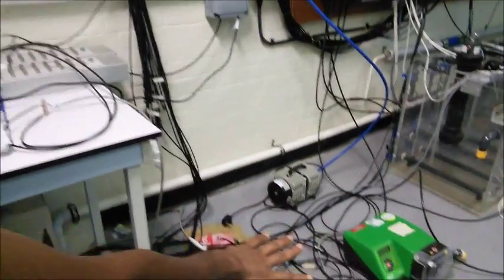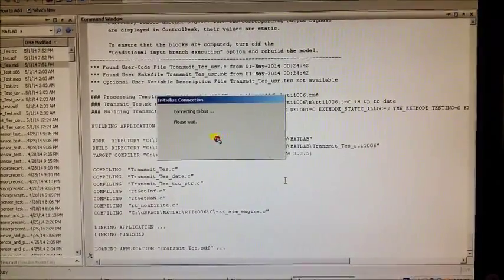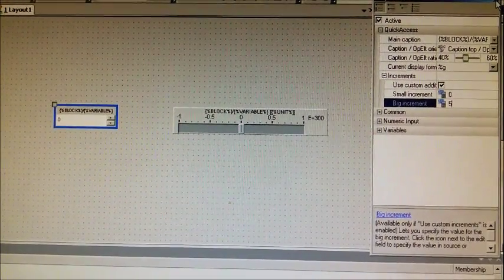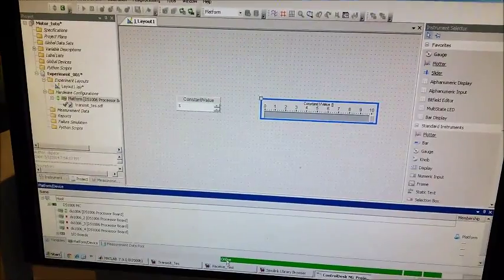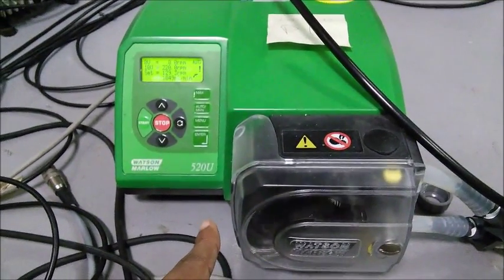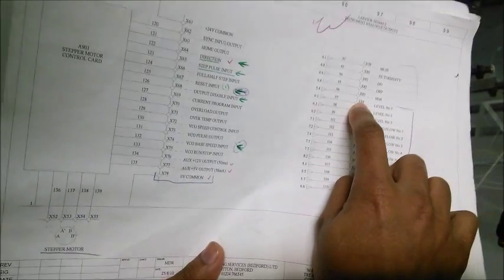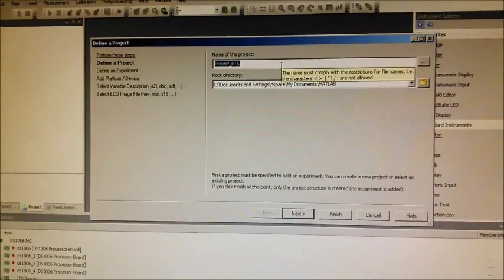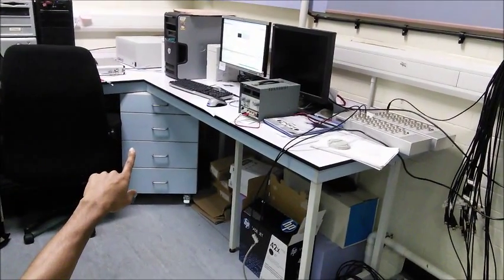dSPACE Tutorial 3 (Interfacing)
Simple experiment performed in order to learn how using dSPACE control system some signals can be transmitted and received from and to some assigned device. This time we have used the actual Waste-water Treatment Plant and interfaces the plant with the dSPCAE system. This has been conducted at Water Software System (WSS) Laboratory, De Montfort University by Ashfaque Alam and Samir Ghosh. For learning advanced interfacing using dSpace, download the report